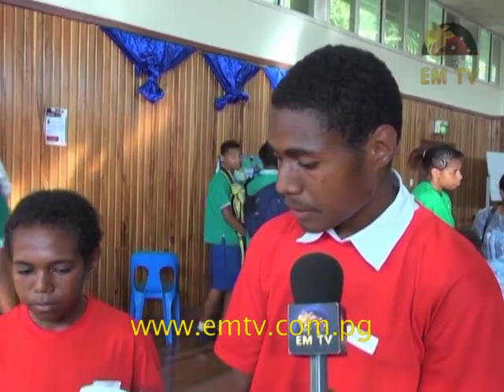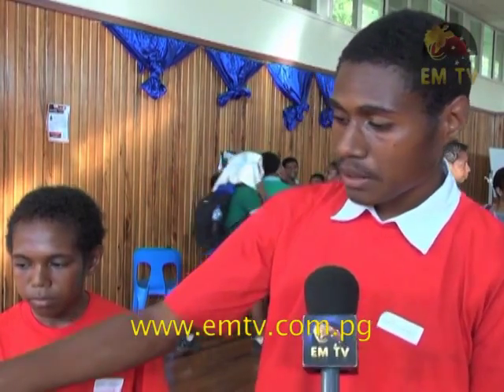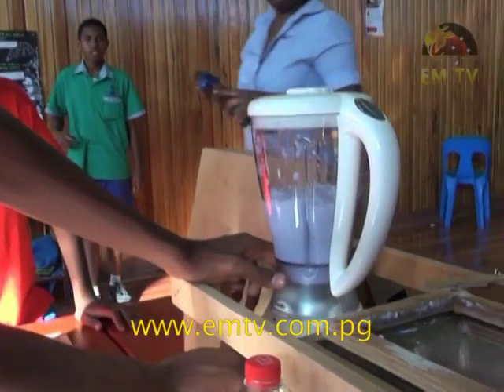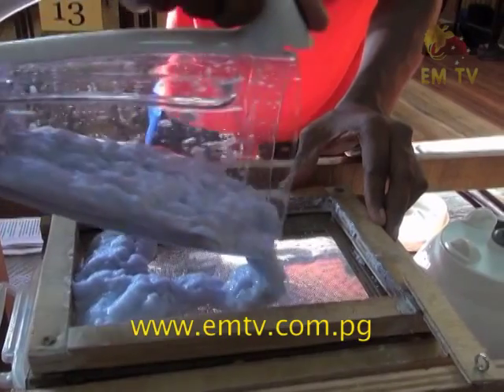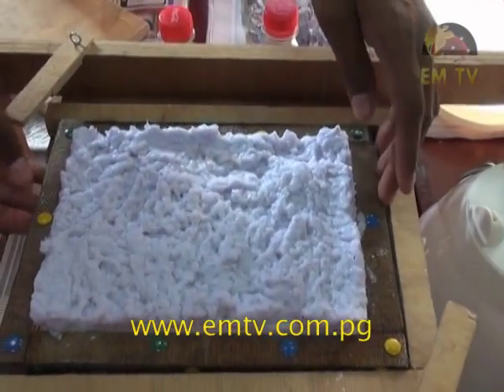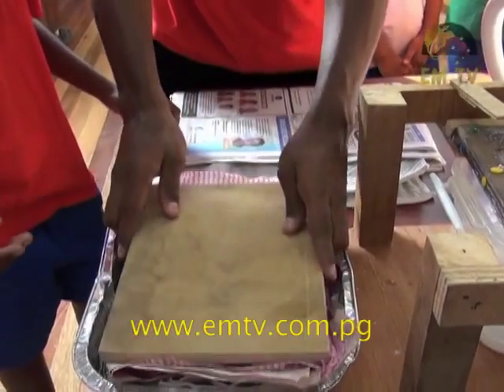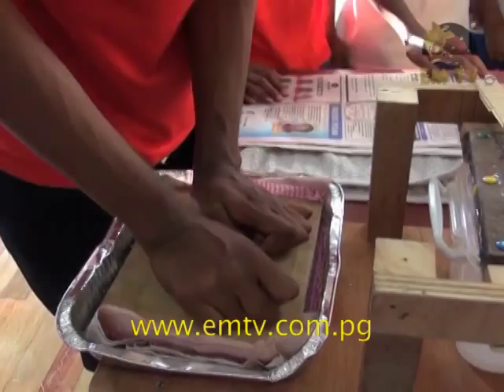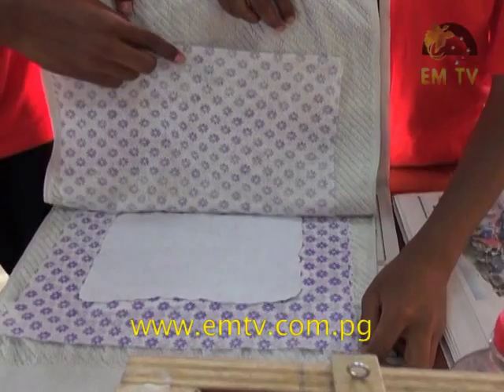Pomis Science Fair celebrates creativity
Students from Port Moresby International Secondary school are able to make good finish products from disposal materials - visit us for the latest news...